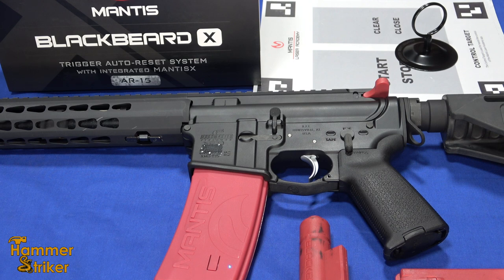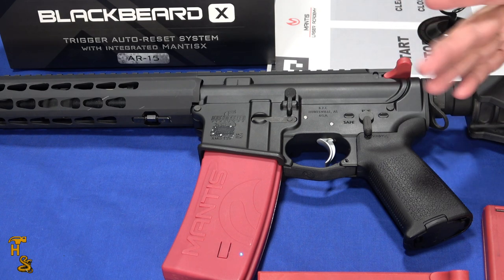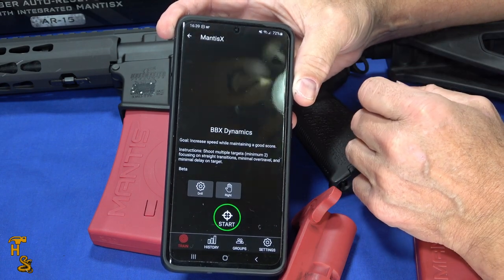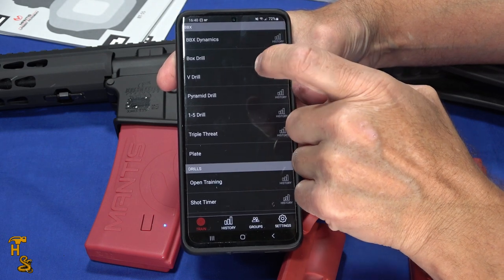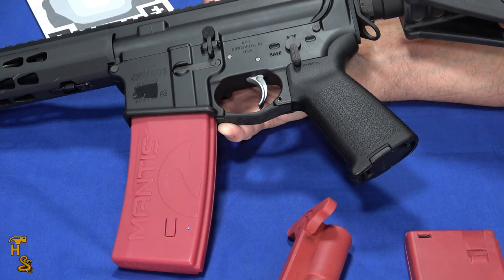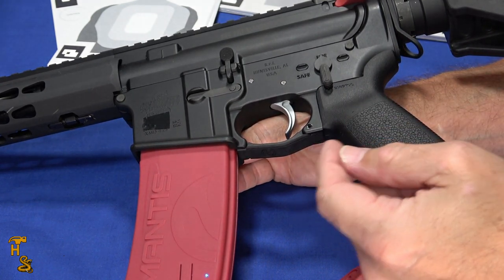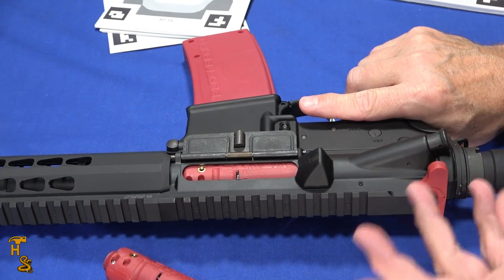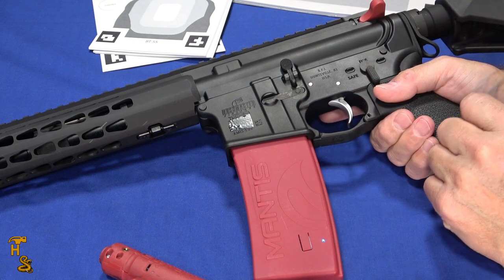NEW Mantis BlackbeardX Laser Trainer!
The BlackbeardX (Blackbeard X) now incorporating the MantisX (Mantis X) into the Blackbeard magazine.  This gives you the best of both worlds in one set of hardware:  Laser Training with an auto-resetting trigger, along with movement tracking.  A great training tool for any enthusiast!

You can use this with absolutely NO alterations to your equipment.